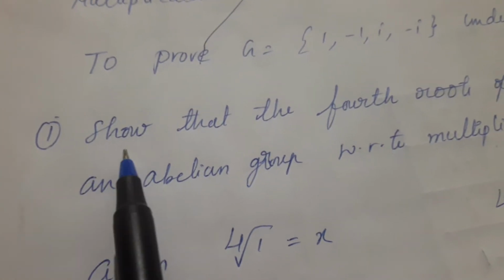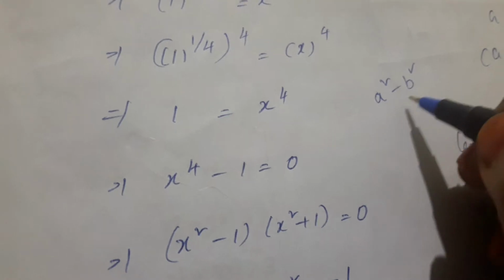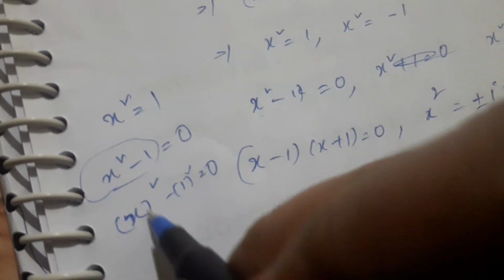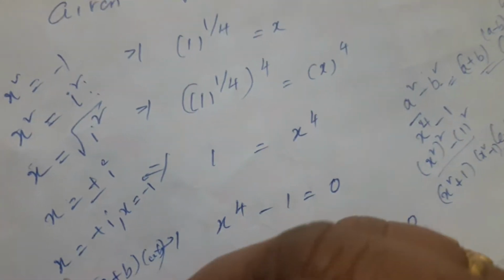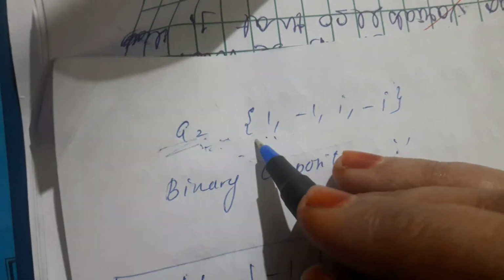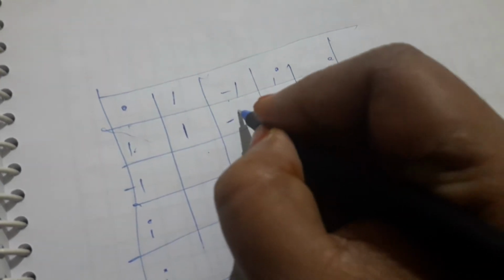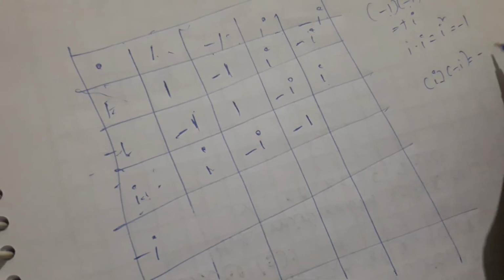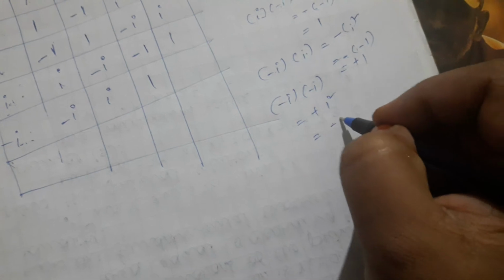Composition table under multiplication sem 3